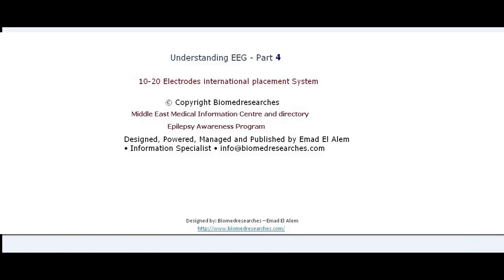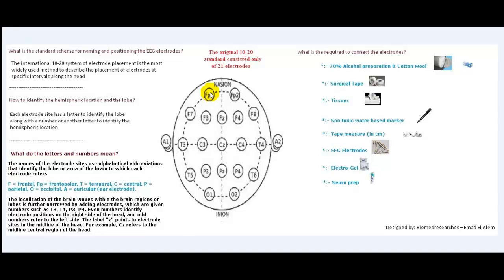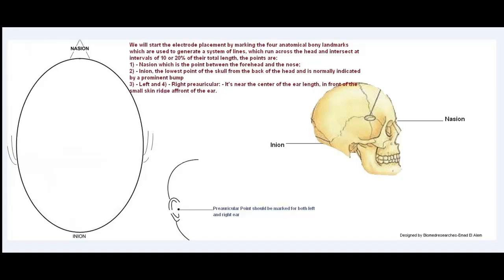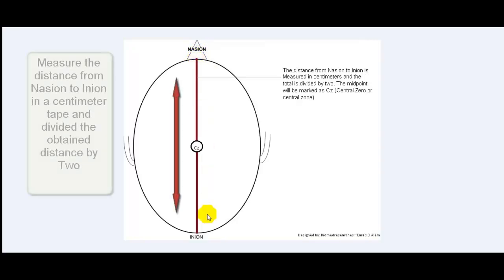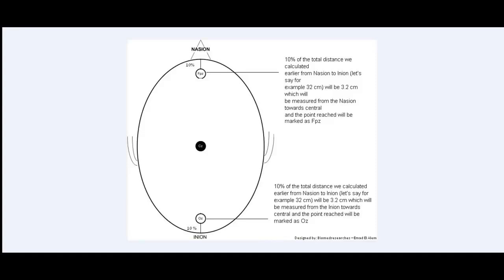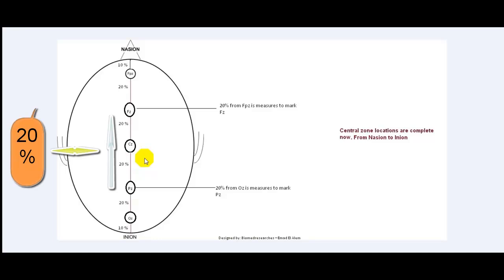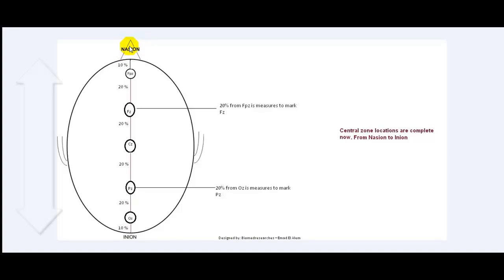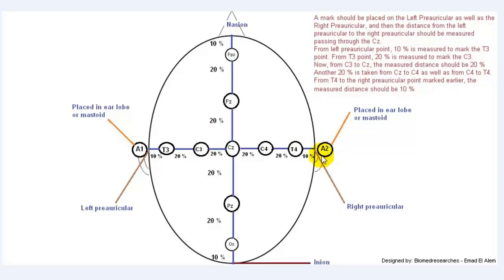Understanding EEG Part 4, 10-20 electrode placement system used in electroencephalography (EEG) test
10-20 electrode placement system used in electroencephalography (EEG) test.
Publisher Emad El Alem.
This video is a part of Biomedresearches epilepsy awareness program Interactive learning. It talks about EEG, which is a method used to diagnose epilepsy in patients of all ages.
In this episode, we talk about the clinical method called "10-20 electrode placement system" used in electroencephalography (EEG) test. How it is performed and who carries it out. What are the requirements and procedure.

For more information about EEG and Interactive learning, tests for diagnosing patients with epilepsy "MRI, PET, fMRI", epilepsy, seizures, prevalence and incidence, common epilepsy causes, types of seizures, types of epilepsy, treatment and care, first Aid for seizures, epilepsy and driving, epilepsy and pregnancy, living and managing with epilepsy, neurology, nervous system and structure, brain and electrical activity, Please visit our epilepsy awareness program web

For my book on Amazon titled: "Q&A about epilepsy and convulsions: A simple guide for public for everything they need to know about epilepsy, convulsions and first aid", please